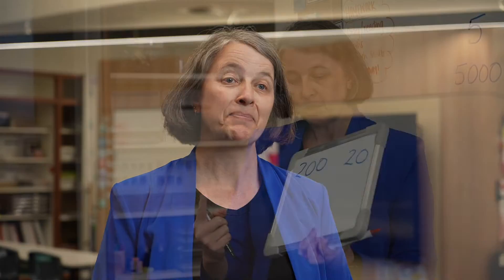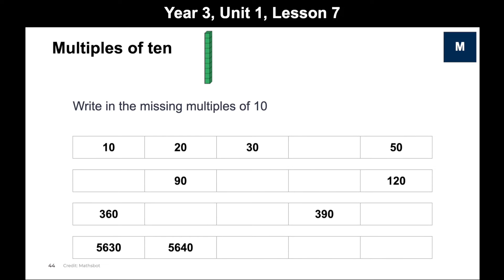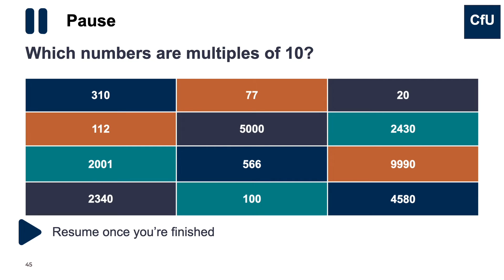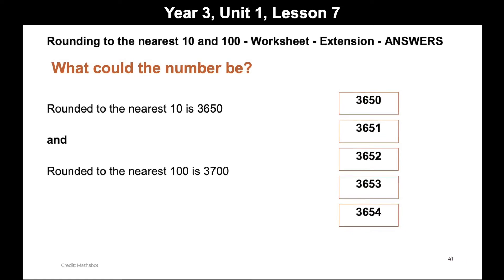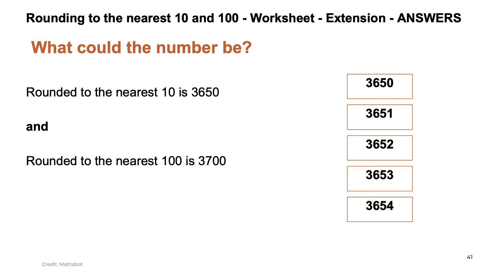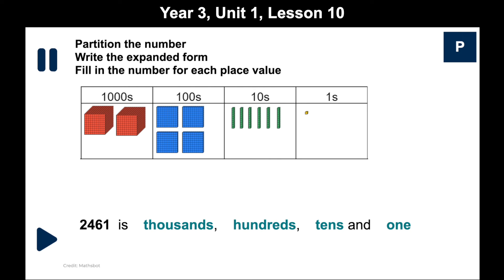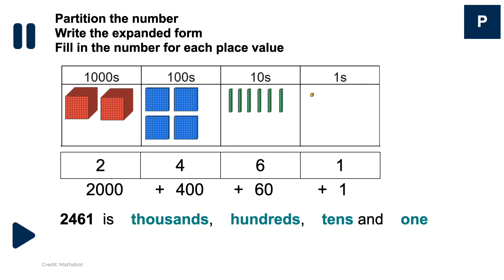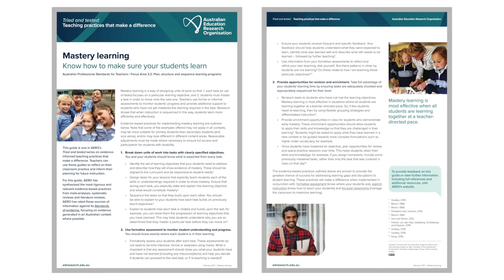Mastery learning in maths | Australian Education Research Organisation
Mastery learning is a teaching practice that evidence says makes a difference. In this video, Sue Davis explains how she uses mastery learning in her maths lessons.